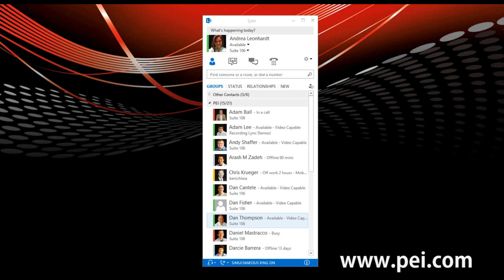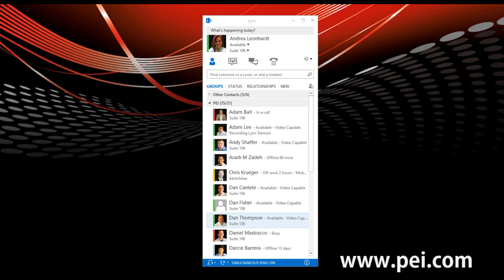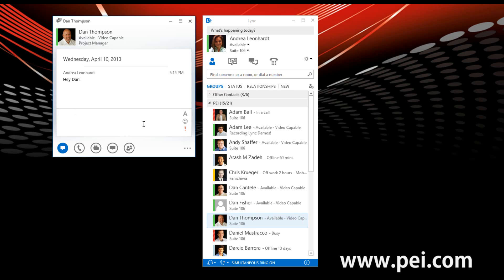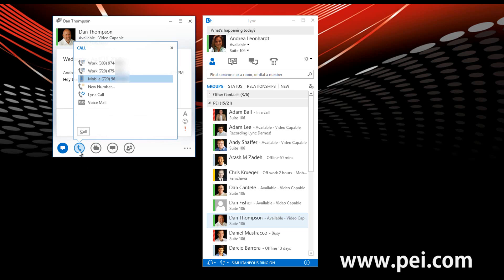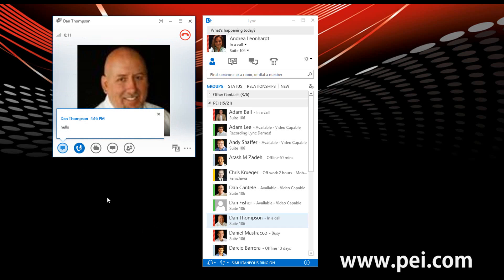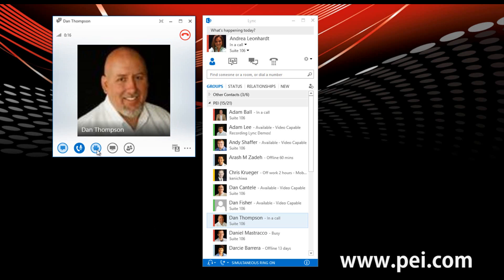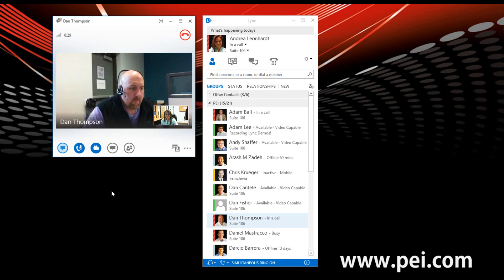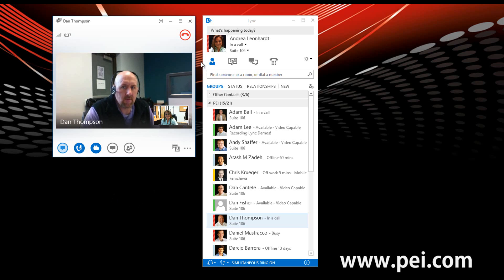Microsoft Lync 2013 - How to Upgrade a Conversation from IM to Voice to Video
A video tutorial on how to upgrade conversations within Microsoft Lync 2013. Interested in receiving personalized Microsoft Lync Training from PEI?  For our entire Lync video library Don't see what you're looking for? Tell us and we will create a new training video for you!